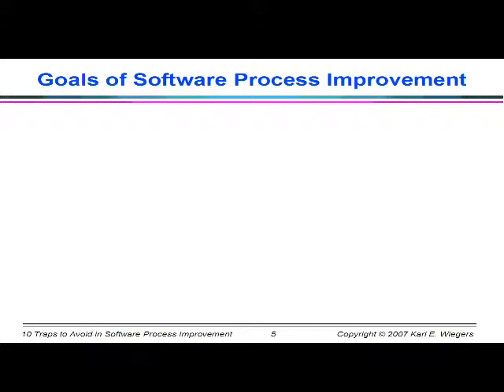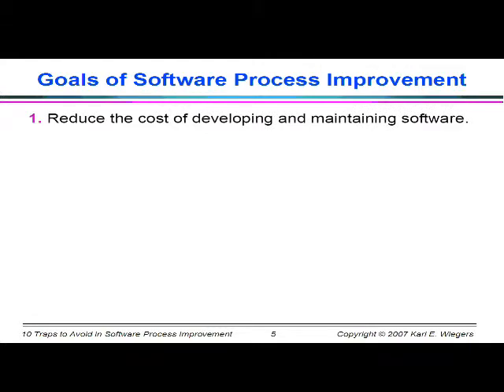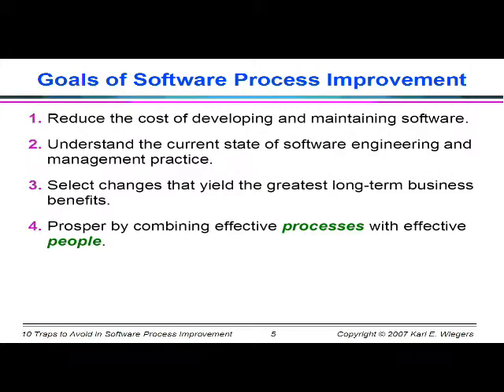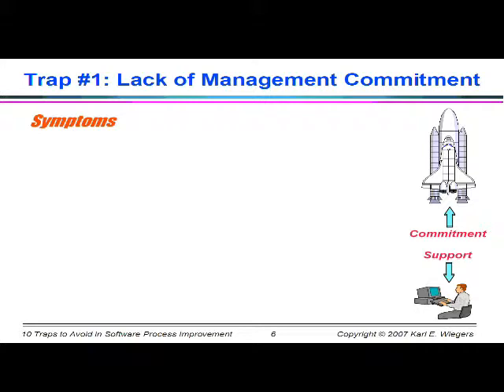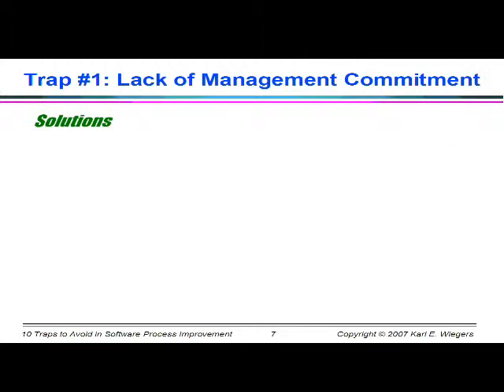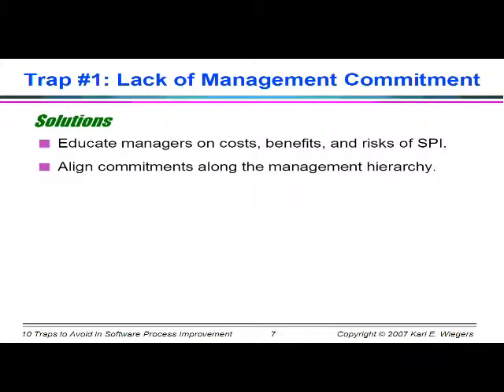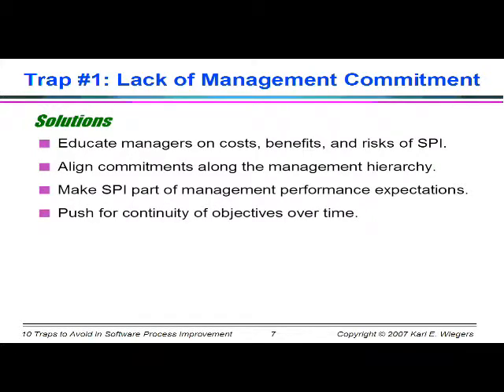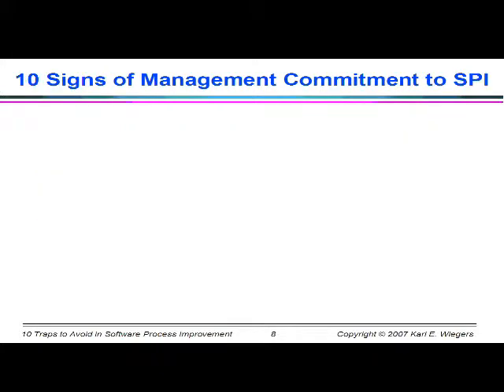10 Traps to Avoid in Software Process Improvement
This webinar by Dr. Karl Wiegers of Process Impact describes 10 common traps that can undermine a software process improvement program. The symptoms of each trap are described, along with several suggested strategies for preventing and dealing with the trap.

ABOUT THE PRESENTER:
Dr. Karl E. Wiegers is Principal Consultant with Process Impact, a software process consulting and education company in Portland, Oregon. His interests include requirements engineering, peer reviews, software process improvement, and software project management.  Karl is the author of the newly published Software Requirements, 3rd Edition (co-authored with Joy Beatty), and the books More About Software Requirements, Practical Project Initiation, Peer Reviews in Software and Creating a Software Engineering Culture, which won a Productivity Award from Software Development magazine. If you are interested in Karl's many online training courses, current offerings include Exploring User Requirements with Use Cases, In Search of Excellent Requirements, Project Management Best Practices, Software Inspections and Peer Reviews, Software Requirements: An Executive Overview, and Writing High-Quality Requirements.